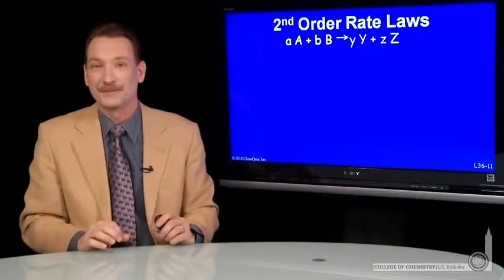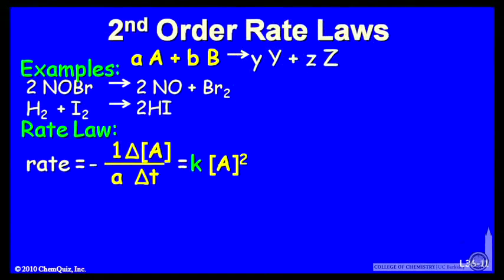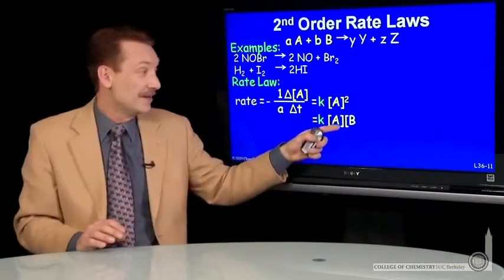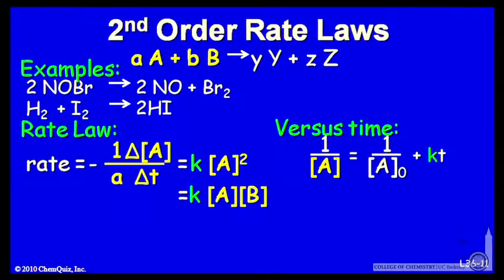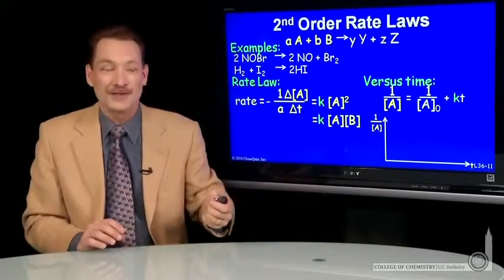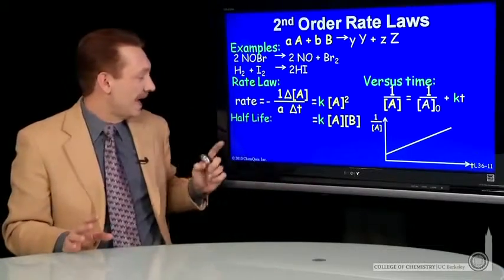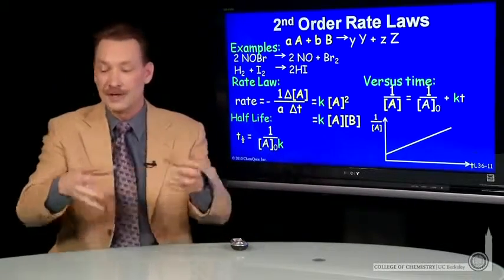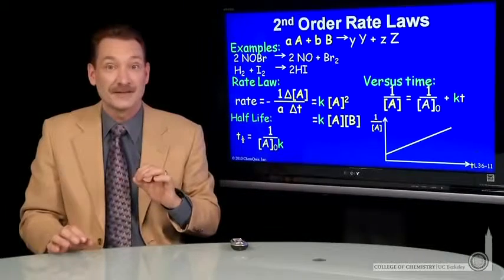HBO Orders ‘Westworld’ to Series